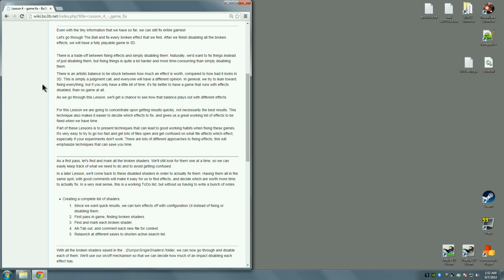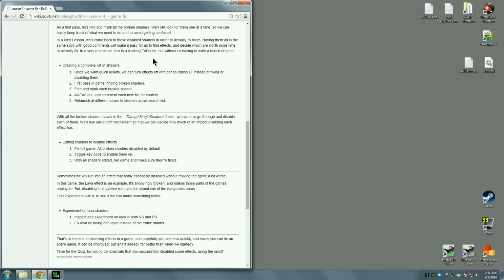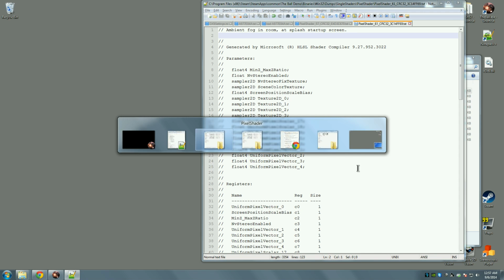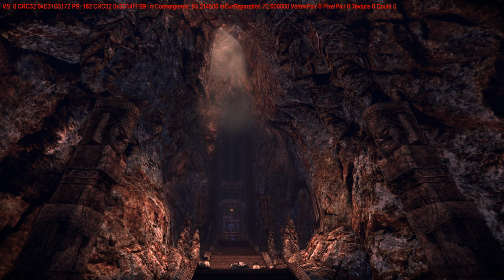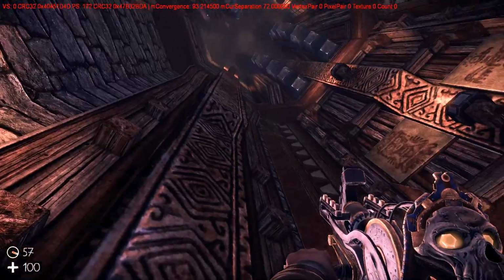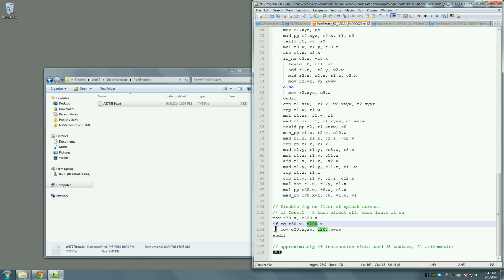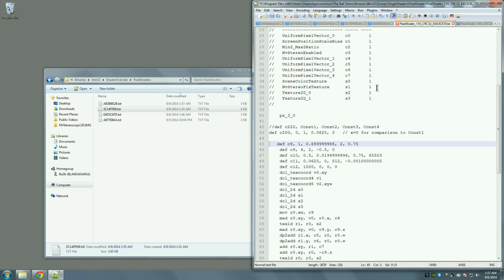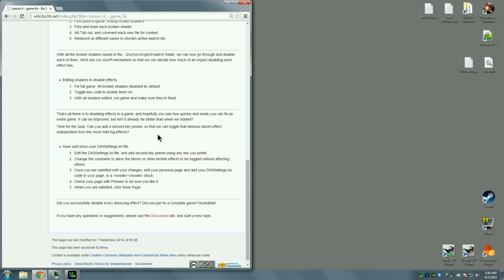Lesson 4 - game fix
Fixing an entire game.